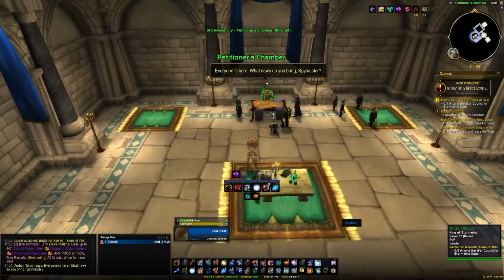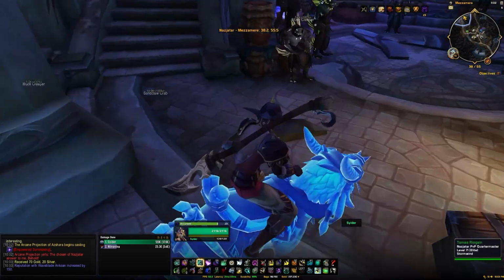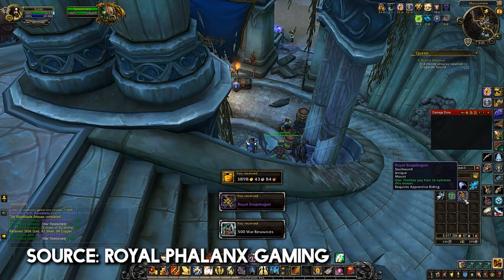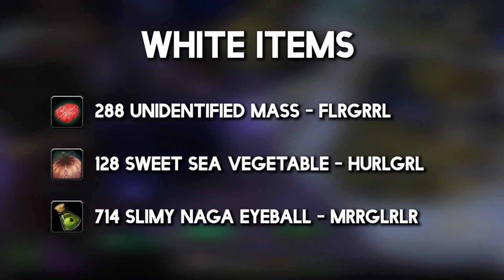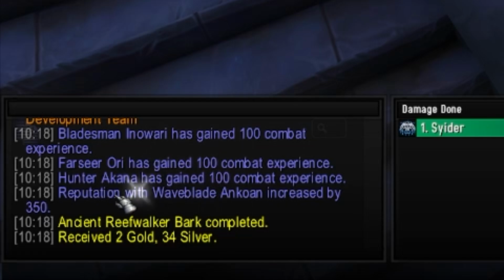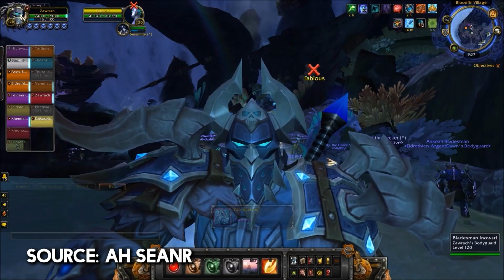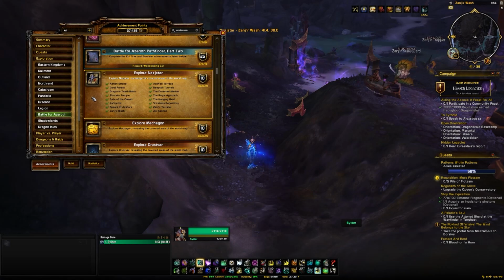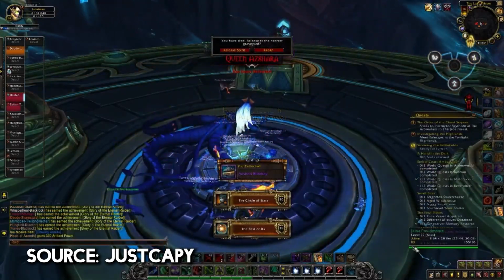WoW Mount Farm World Tour - Nazjatar BFA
In this series I will cover the farmable mounts from all the continents in World of Warcraft, from rare drops, rare spawns, raids, reps and other various farms. In this episode we will be running through the Nazjatar Battle for Azeroth mounts.

Intro 00:00
Unlocking Nazjatar 00:20
Unshackled Waveray/Ankoan Waveray 02:40
Royal Snapdragon 07:22
Silent Glider 07:47
Inkscale Deepseeker 08:40
Crimson Tidestallion 09:47
Deepcoral Snapdragon/Snapdragon Kelpstalker 12:55
Fabious 17:17
Snapback Scuttler 18:52
Azshari Bloatray 24:56